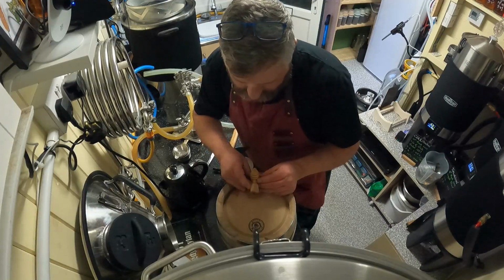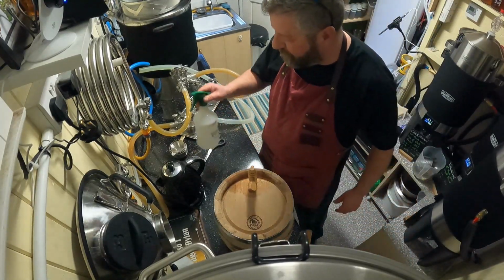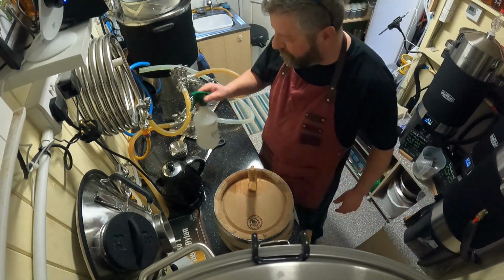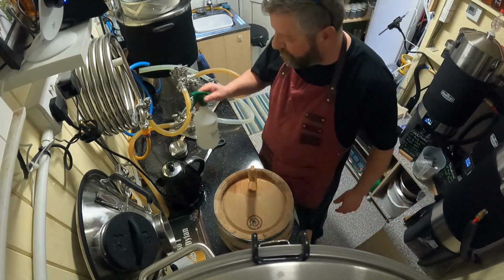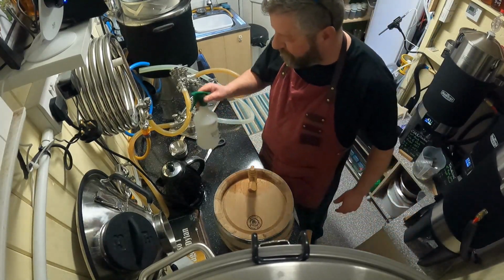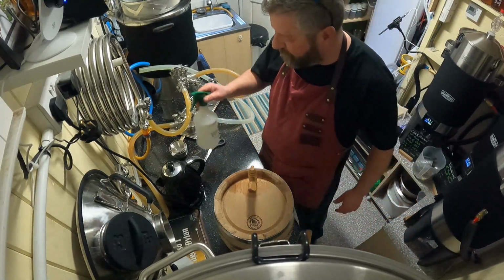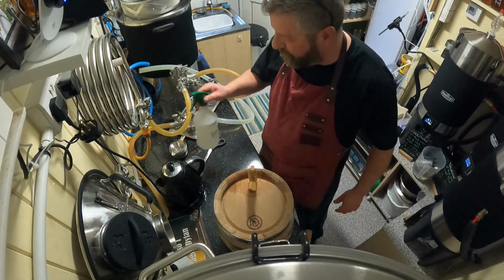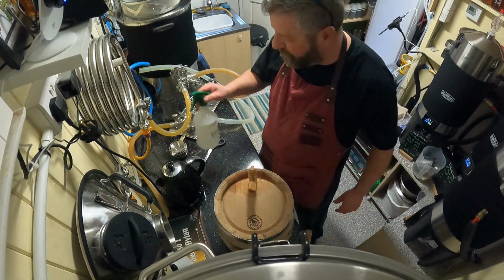Six month barrel aged Porter for Dad's 80th.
Filmed over 6 months! barrel ageing a porter for my Dad's 80th. Happy Birthday Dad!